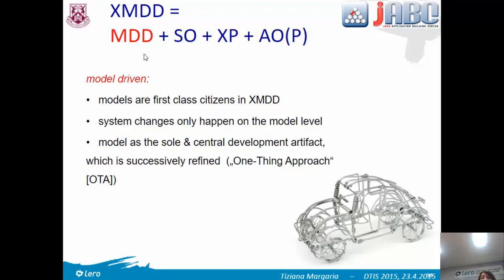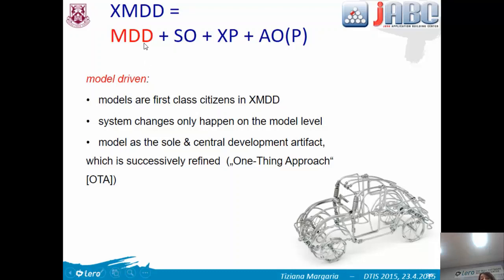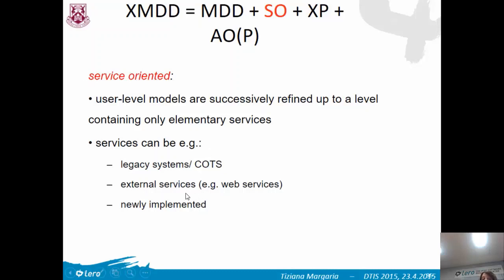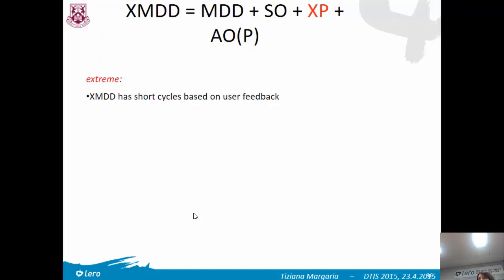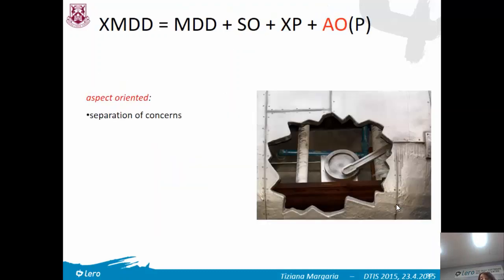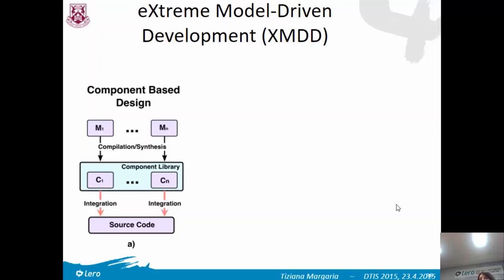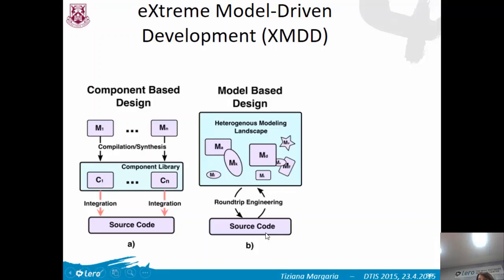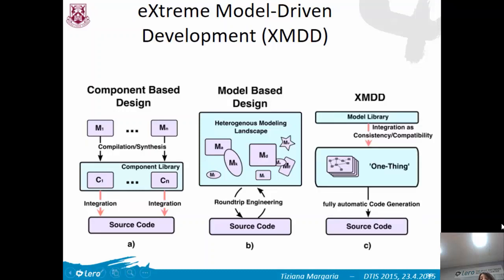CS5024 - XMDD explanation